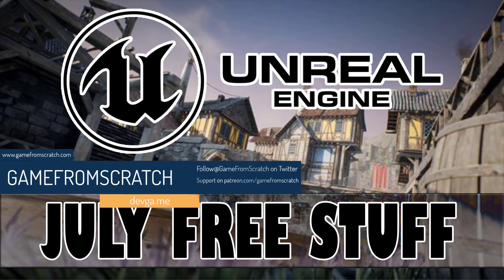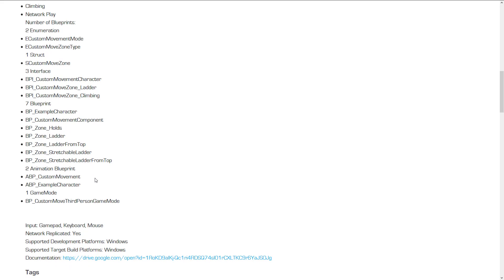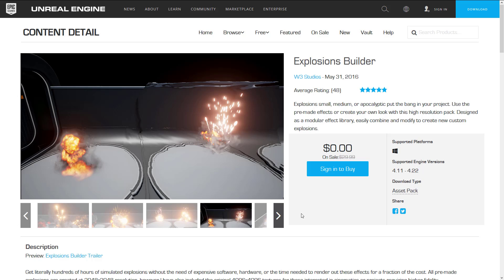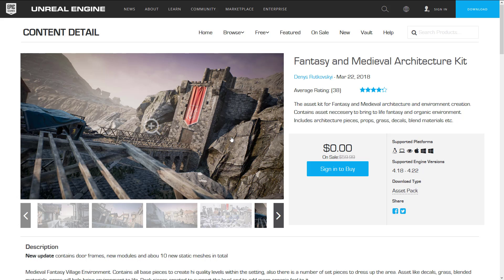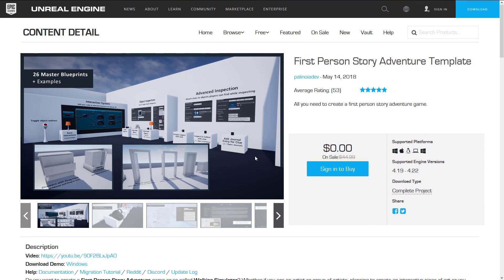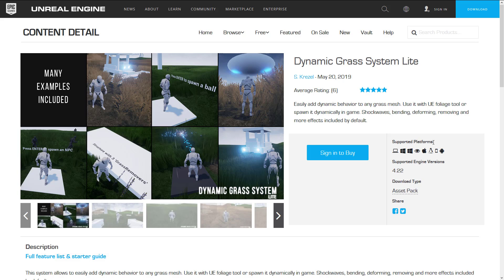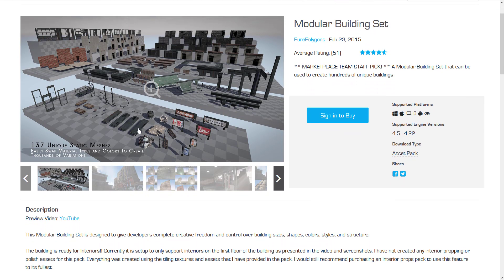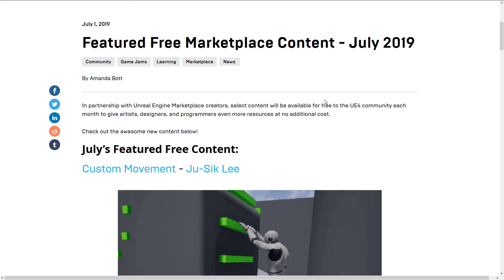Free Unreal Engine "Stuff" For July 2019 Is Here!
Every month Epic Games drop a bunch of assets from the Unreal Marketplace, free for a month.  Every month I do a video showcasing what's available for free and this month is no exception!